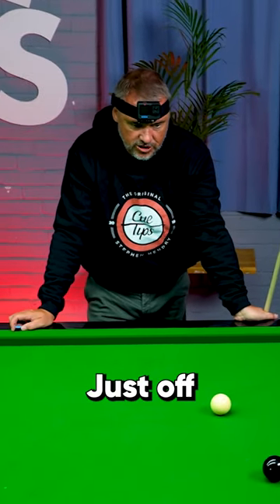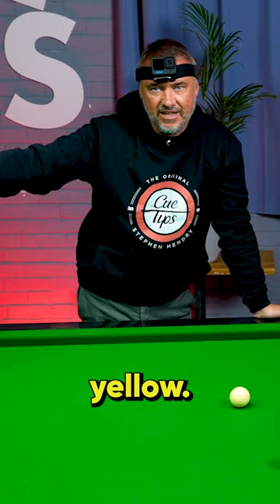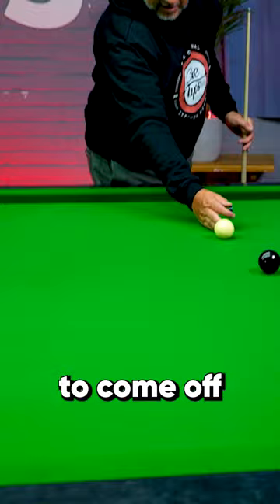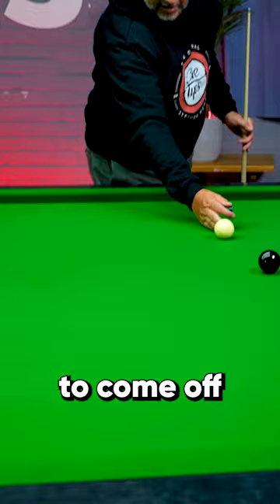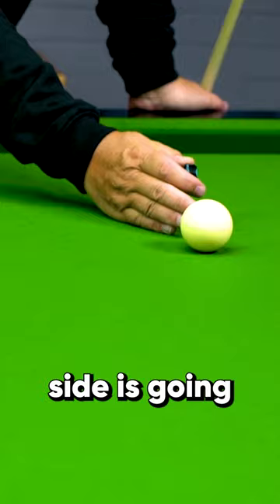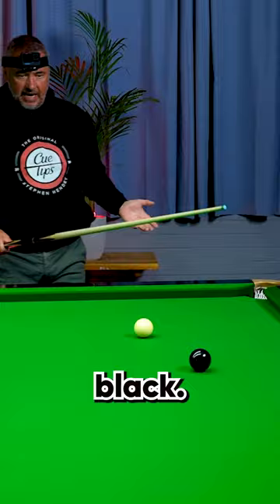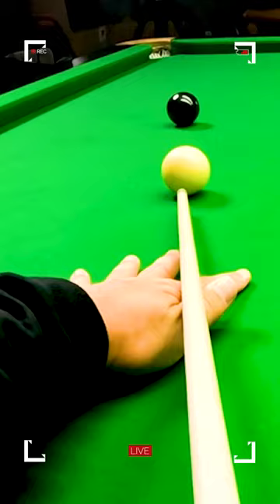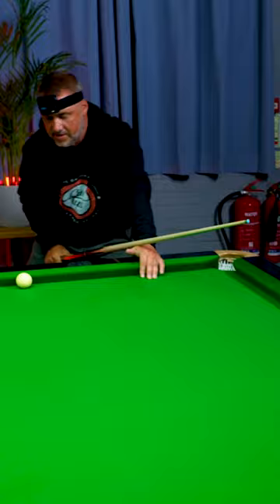Aim HERE With Side 👀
Stephen demonstrates a shot for how he aims with side. The difference is massive!